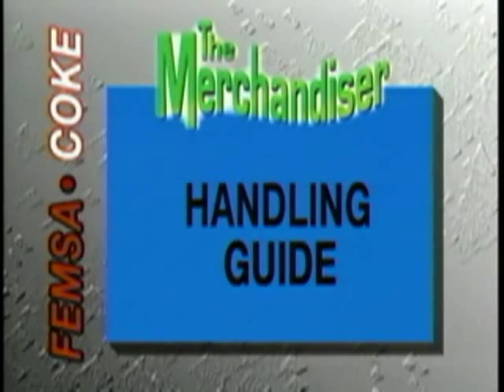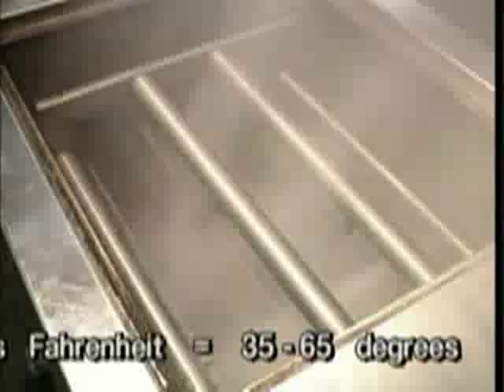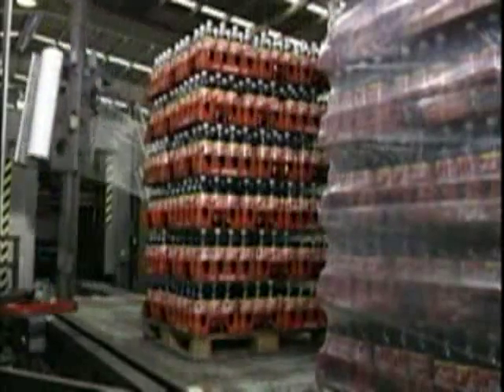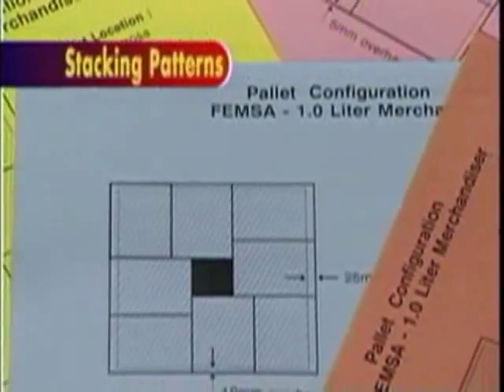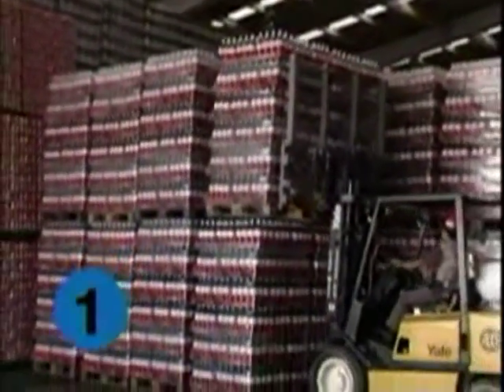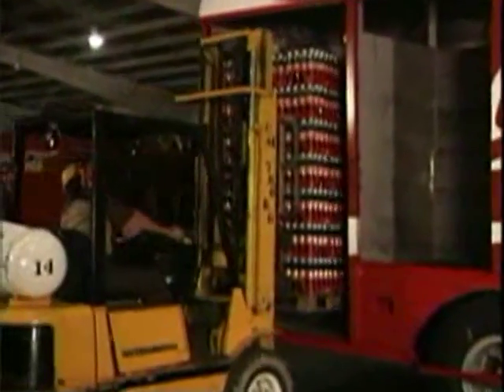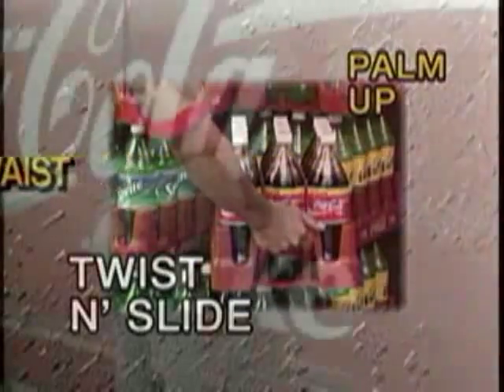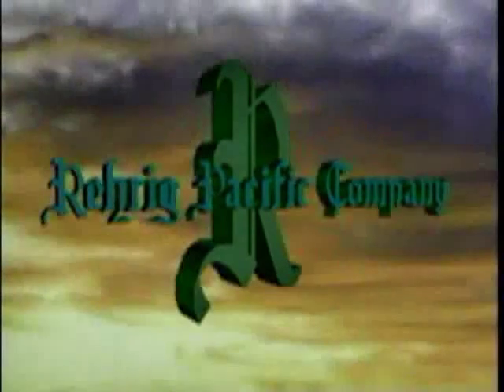Rehrig Pacific Company - Merchandiser Crates